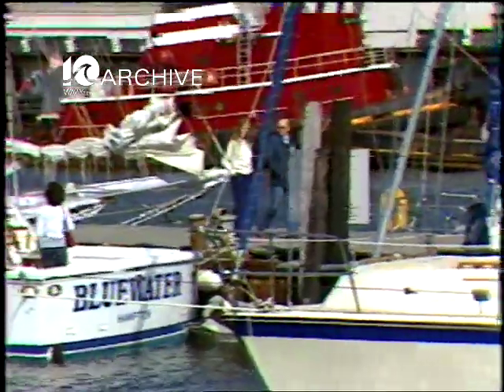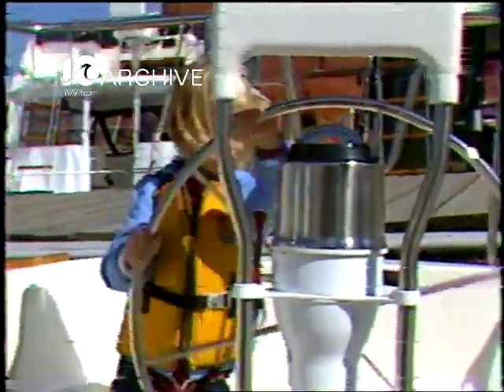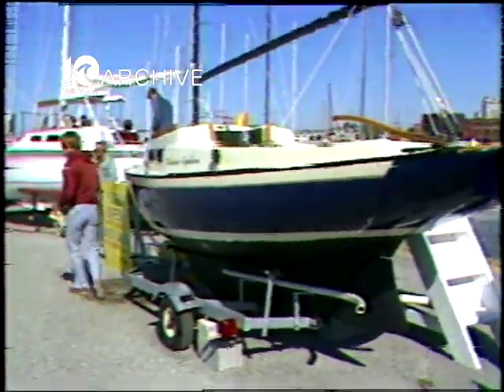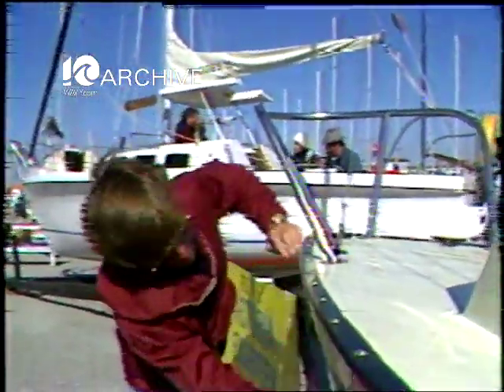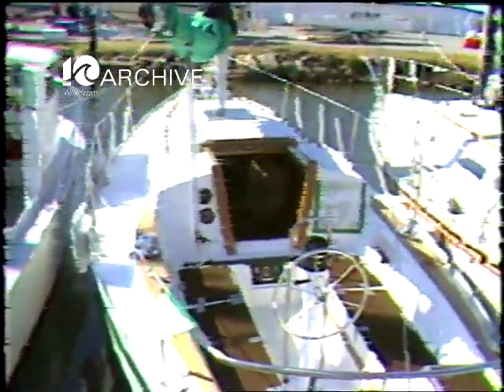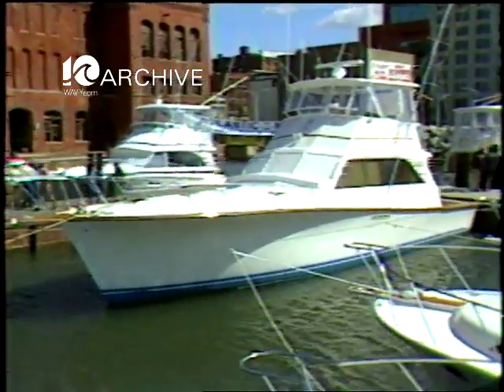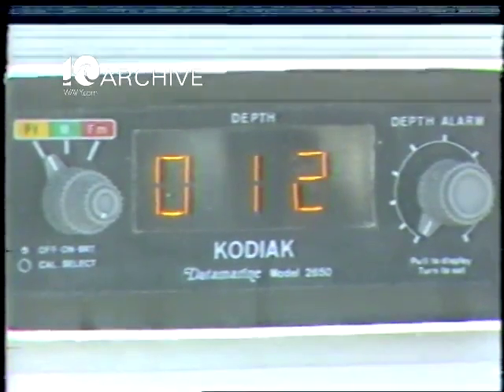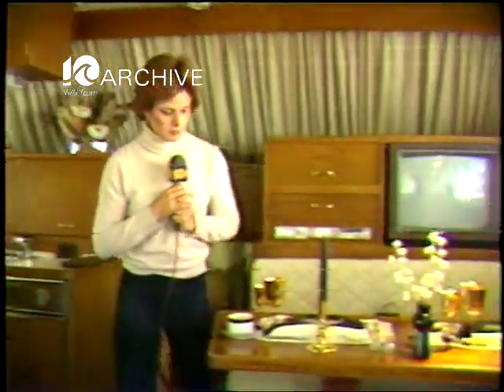WAVY Archive: 1981 Norfolk Boat Show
We take a look back in the WAVY Archives